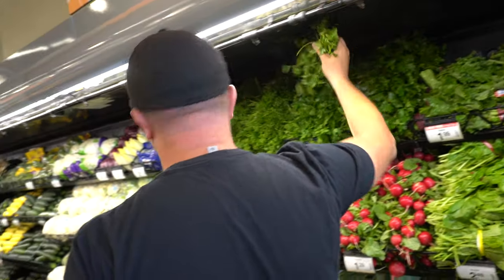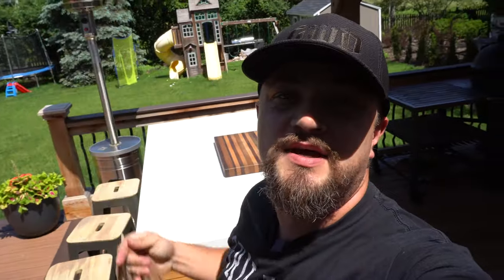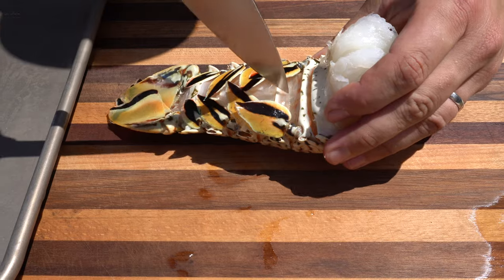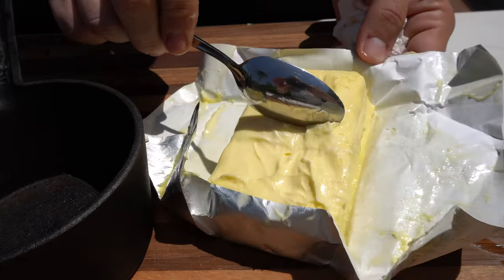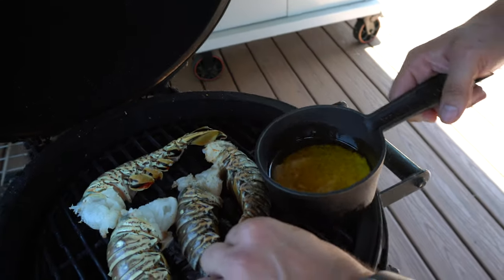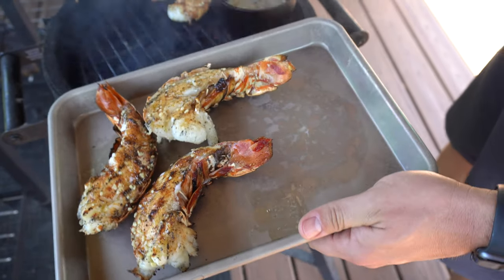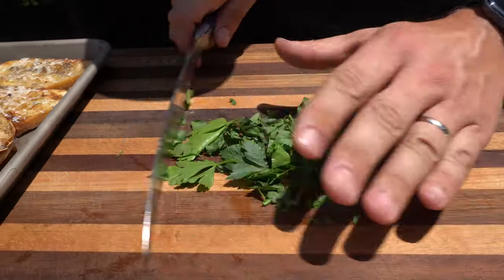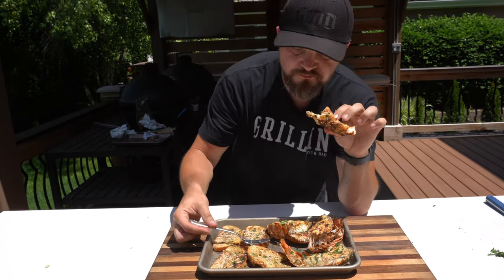Super Easy and Delicious GRILLED Lobster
Back at making full length videos! Sorry about the audio with this one, working out some issues.

This is my favorite way of cooking lobster tails. Split down the middle, seasoned with cajun rub, and grilled over charcoal. Top with some butter and garlic at the end, and you'll have a delicious lobster tail!